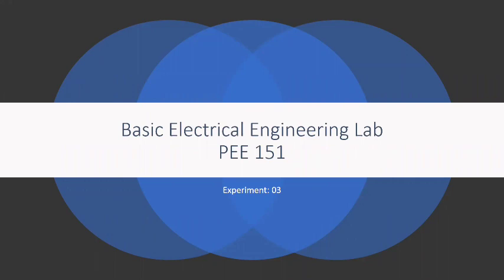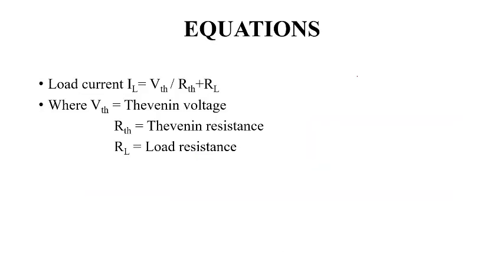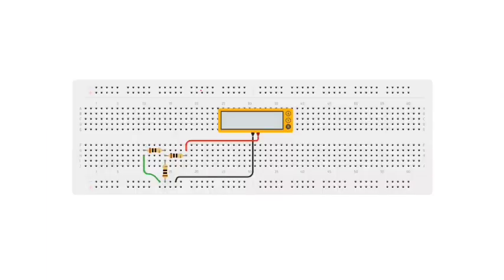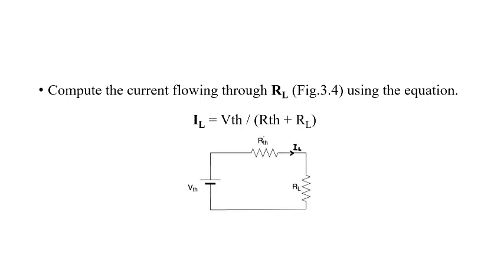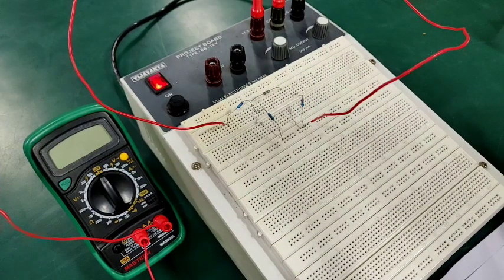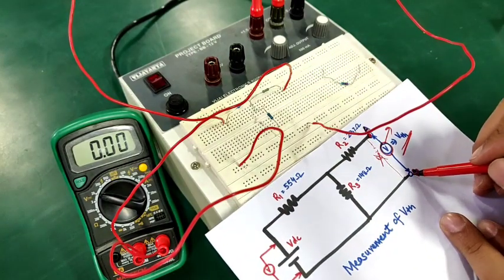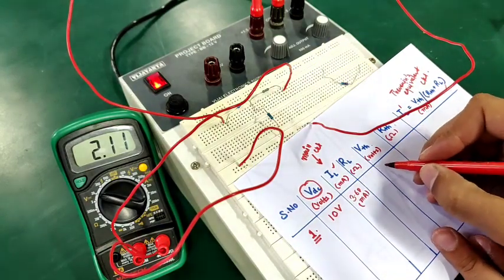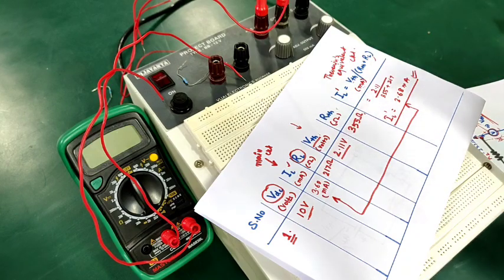PEE151/PEE251 || Experiment 3 || Verification of Thevenin's Theorem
This video is on verification of Thevenin's Theorem in DC circuits.

Video and Voice credits: Mr. Ashutosh Dixit, AP, EED, GEU Dehradun